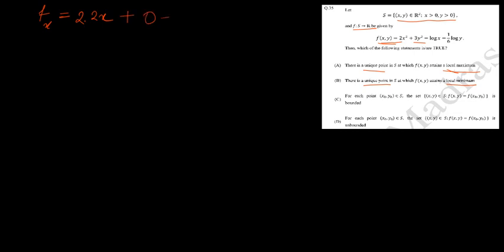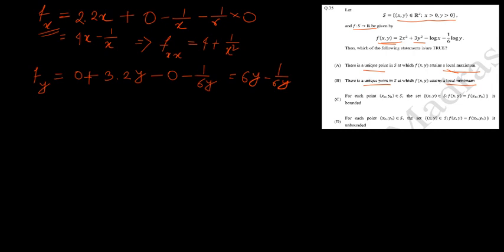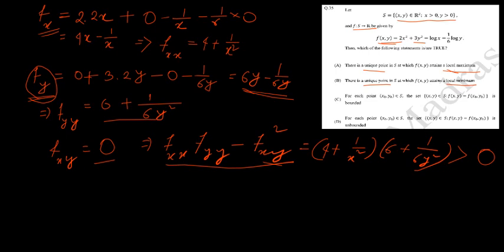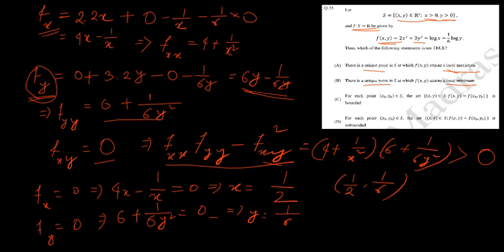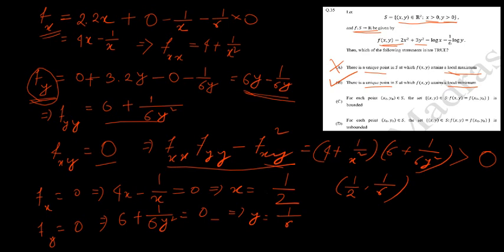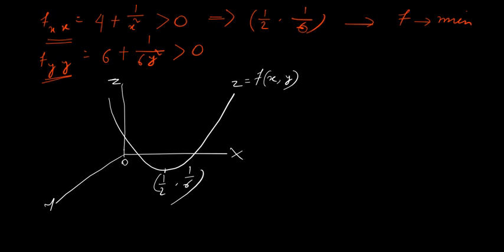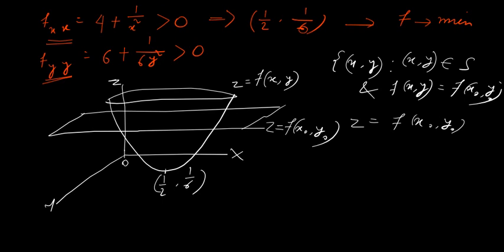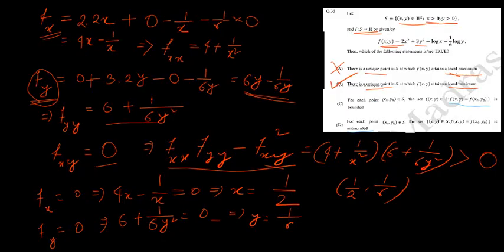IIT JAM (2024) | Function Of Several Variable | Mathematics | Question-35 | Solution